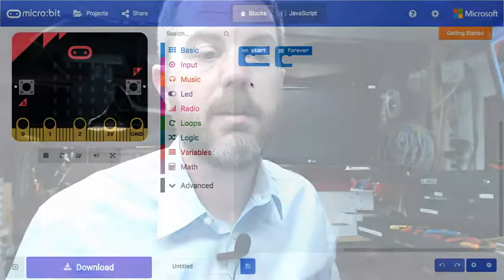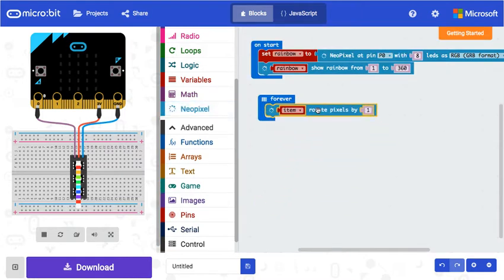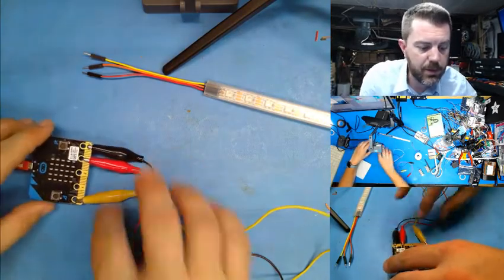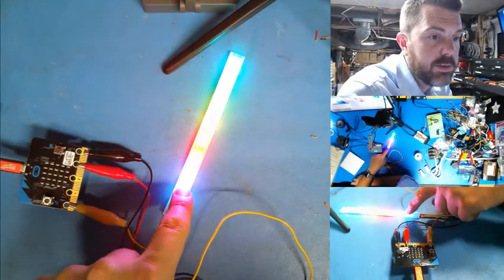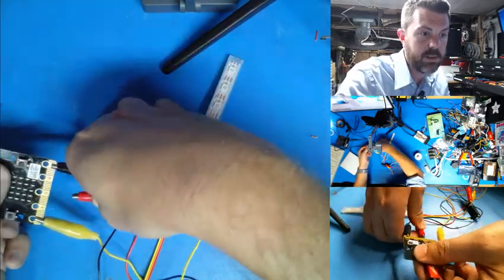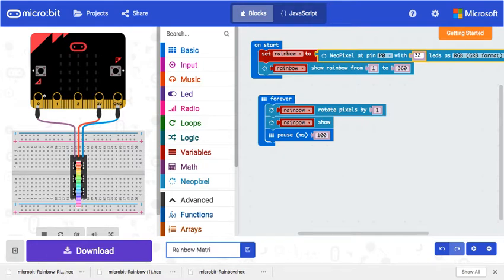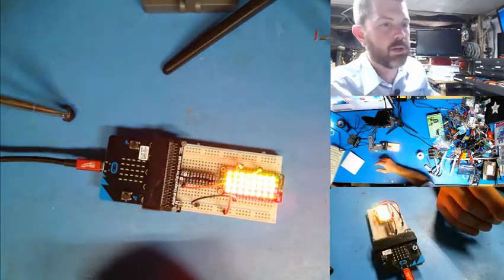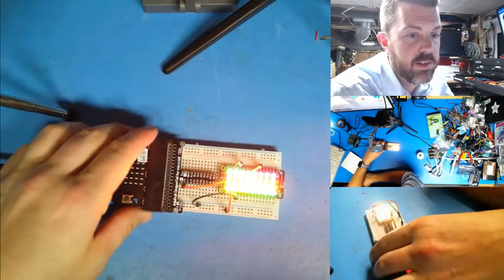STEAM Camp NeoPixel Rainbow Dance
We already know how to make our NeoPixels a rainbow. Here I show you how to make your NeoPixels rainbow wave and spin on strips, rings and the matrix.